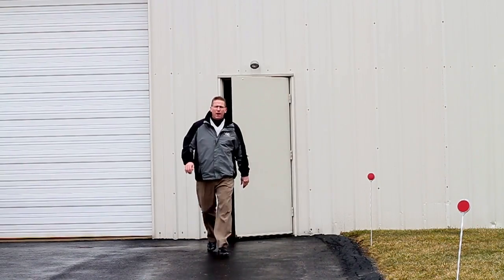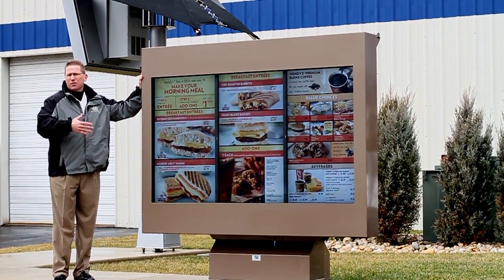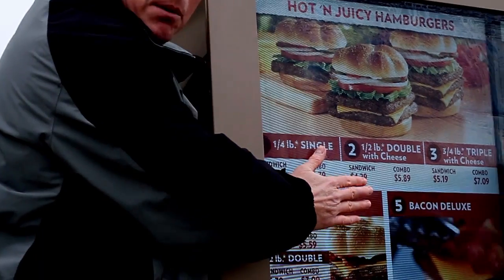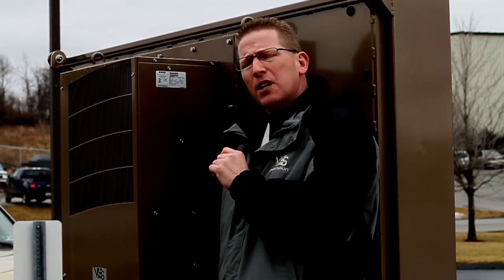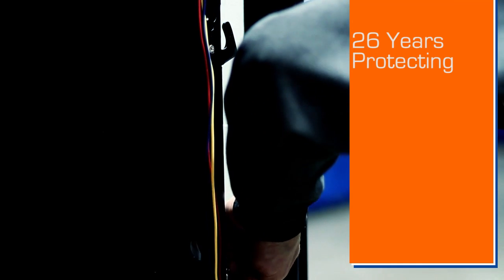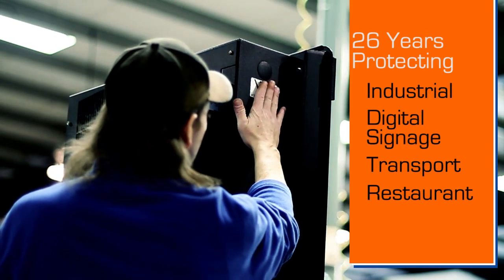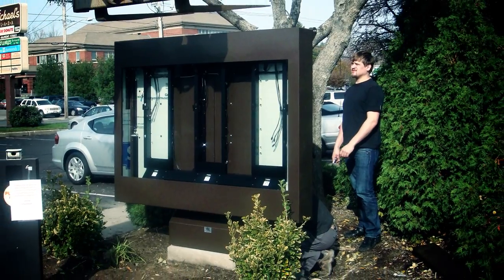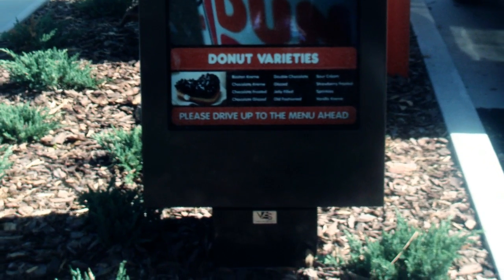Outdoor Digital Menu Boards by ViewStation QSR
ViewStation by ITS Enclosures offers a line of outdoor digital menu boards for Quick Service Restaurant's (QSR's).